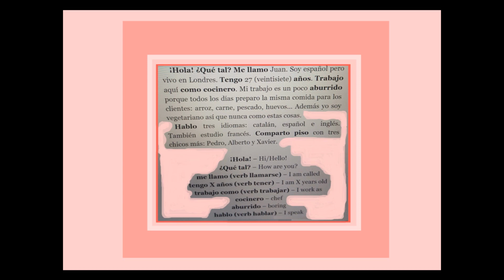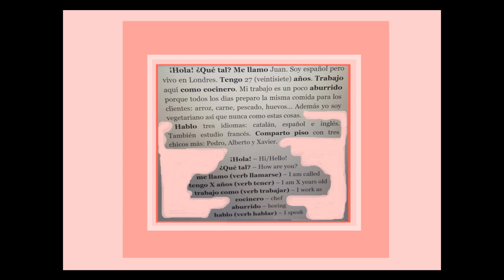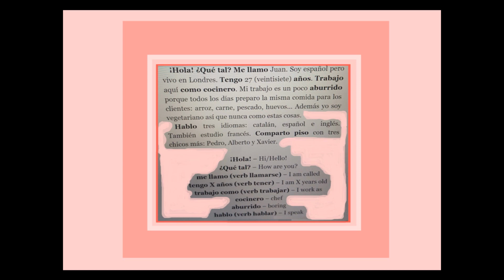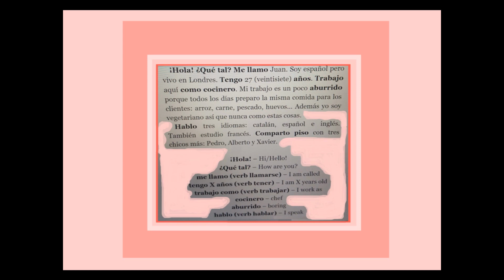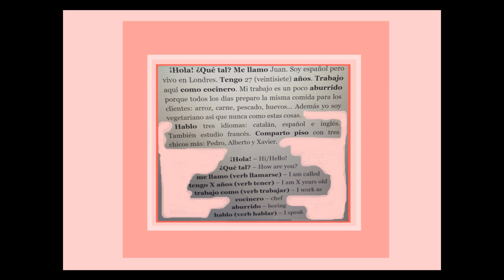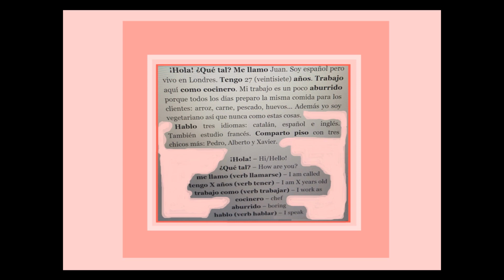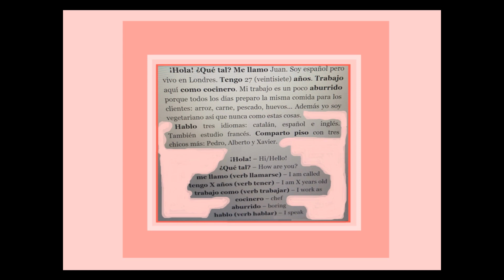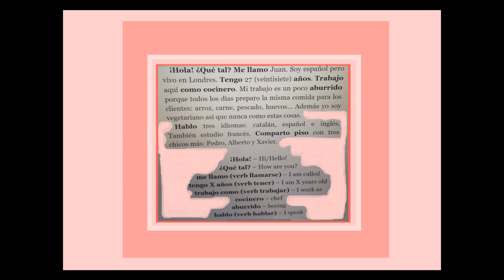Basic Spanish Story Me llamo Juan Explained